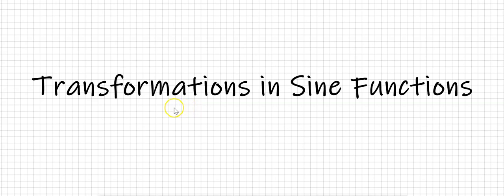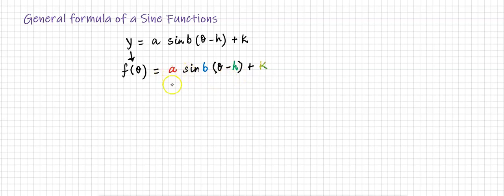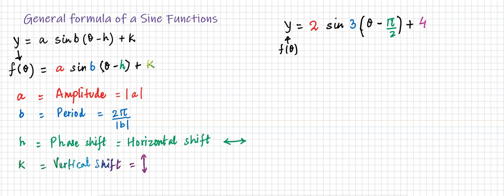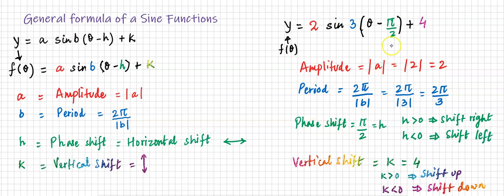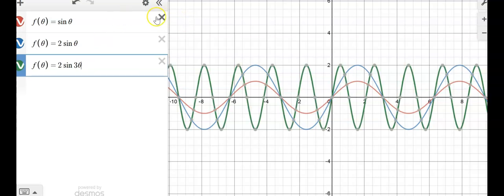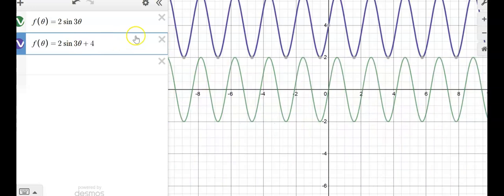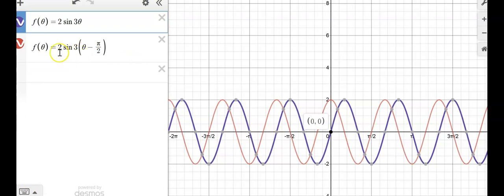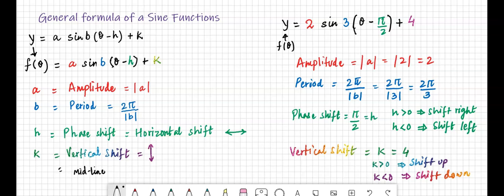Transformations in Sine Functions